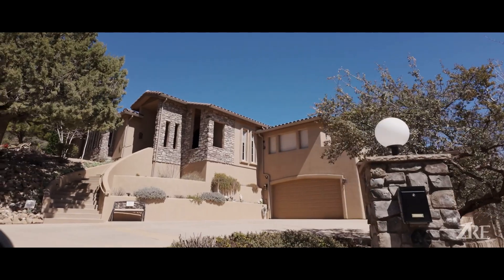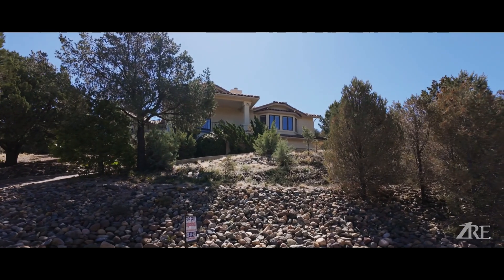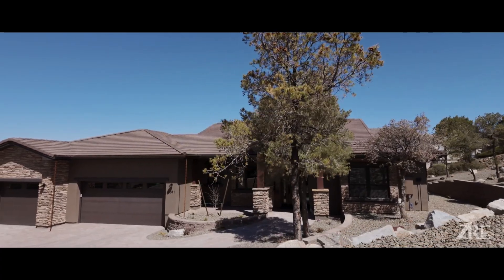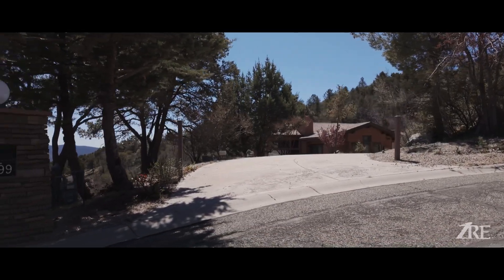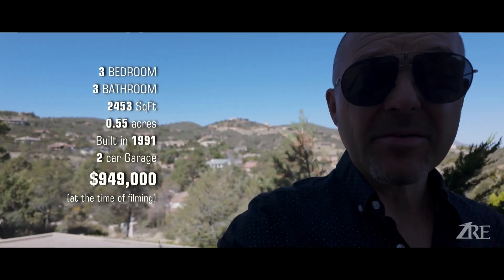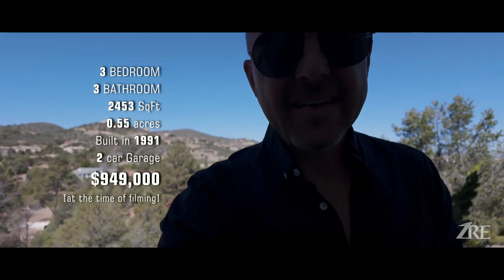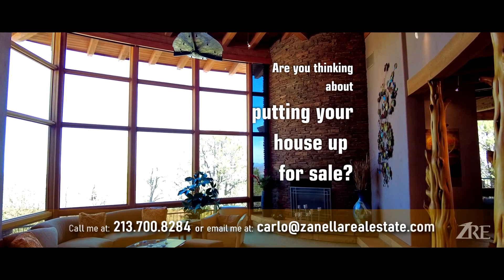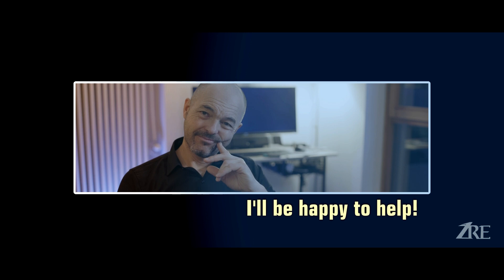Ranch at Prescott - Wonderful Prescott Arizona Community!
The Ranch at Prescott is a residential community located in Prescott, Arizona. Known for its picturesque views and well-maintained properties, it offers a range of amenities for residents including parks, trails, and a community center [1]. The neighborhood is characterized by its hillside location, providing many homes with stunning views of the surrounding area. It's a popular choice for retirees and families alike due to its peaceful atmosphere and proximity to outdoor recreational opportunities offered by the Prescott National Forest.

Carlo Zanella is a Prescott AZ Real Estate Agent with Realty ONE Group. He helps people sell their home possibly for more money in less time, buy the perfect dream home, and invest in Real Estate.

Have a Real Estate related question? Or have a house to sell?